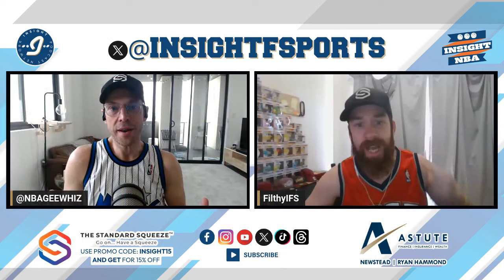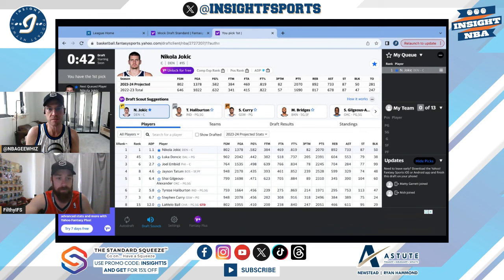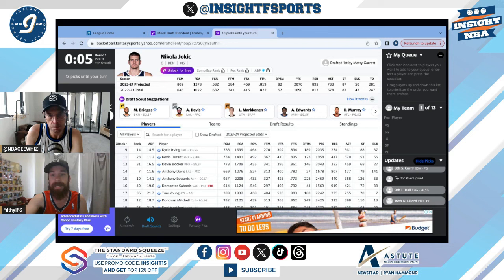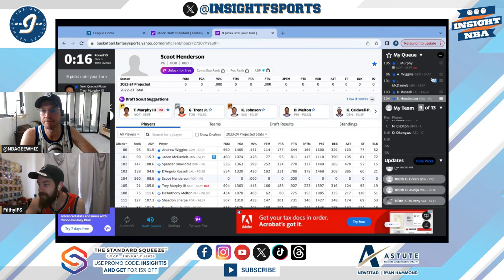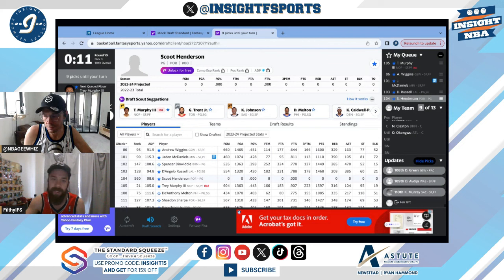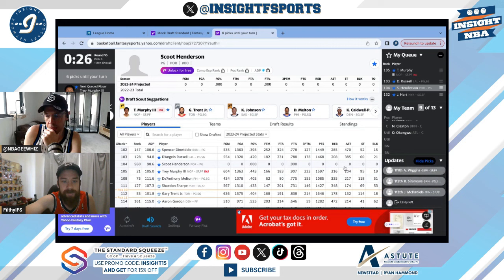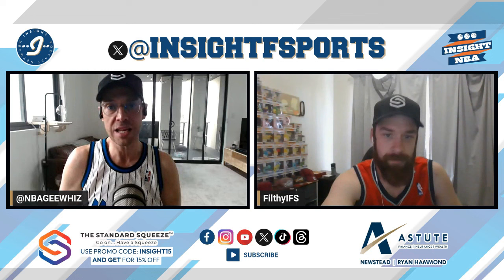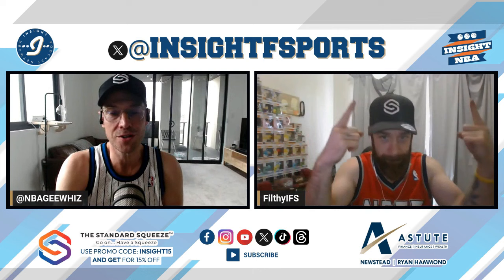NBA Fantasy Basketball | Picking at 1: How to play it safe!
Matty G [@NBAGeeWhiz] is joined by Jake Skidmore [@FilthyIFS] to talk through a specific mock draft centred around picking at the #1 position and how to play it safe with minimal risks. Who are the best players to pair at the turns? You'll find out here!

Get the advantage in your Yahoo Fantasy Basketball drafts with FantaZScores! Integrate your Yahoo league to connect to your draft LIVE, automatically sync lineups, highlight waiver players, schedule pickups, and more.

Reach out to Ryan at Astute Newstead who can give you confidential lending assistance with no obligations attached. or - Use the code INSIGHT to let him know we’ve sent you.

Follow us wherever you get your podcasts and leave us a review